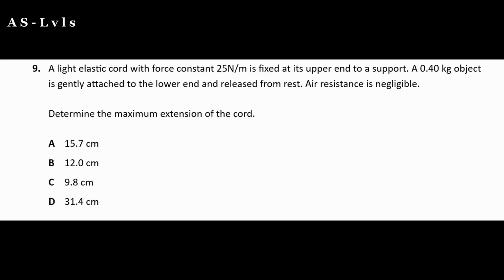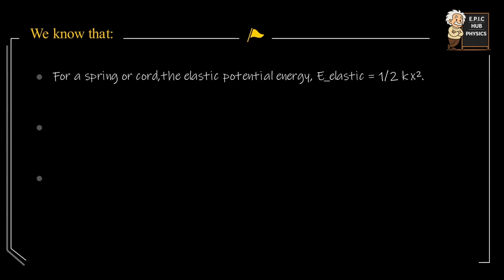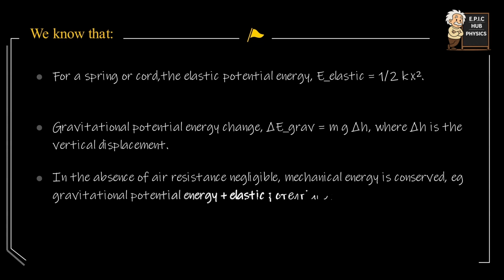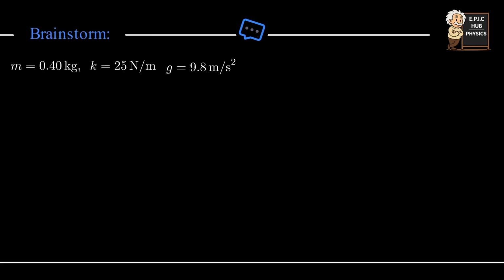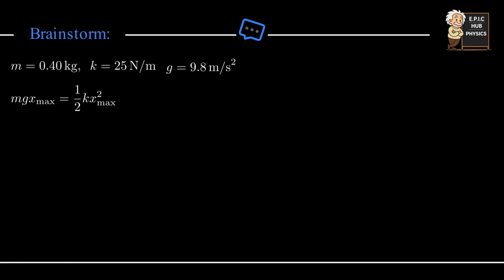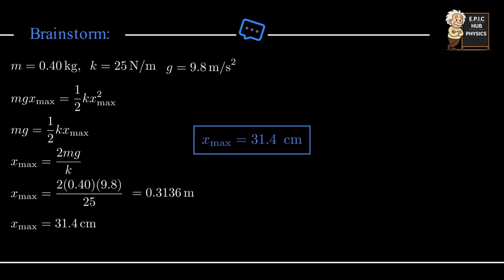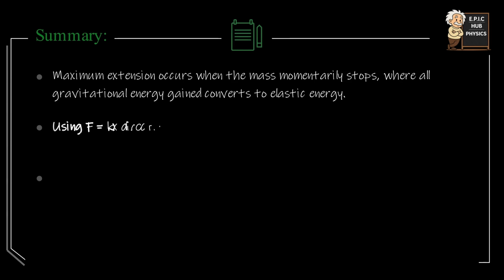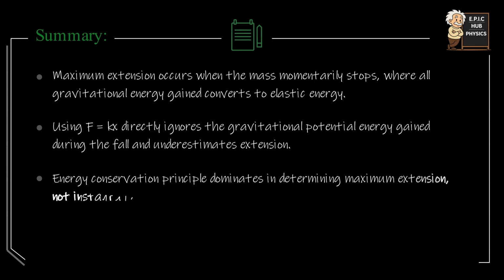Q9 – Spring Extension & Energy Conservation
Determining the new length of a stretched spring.